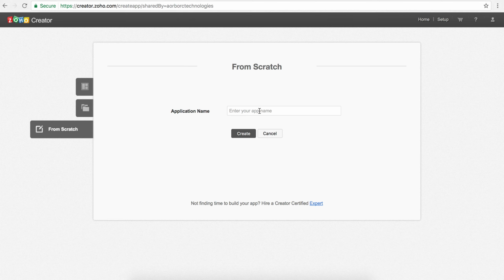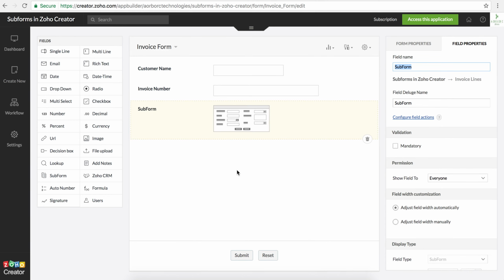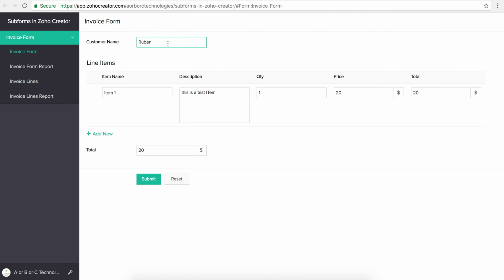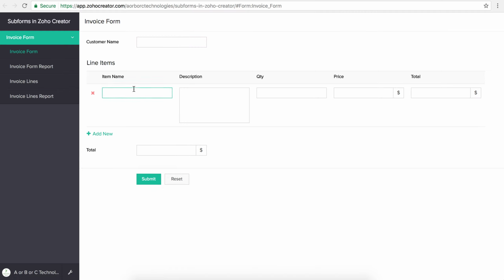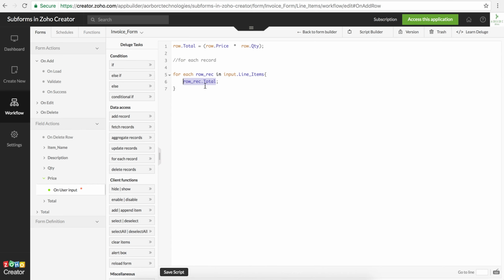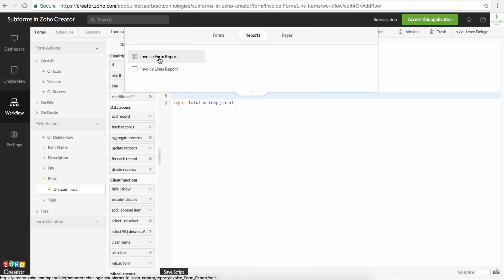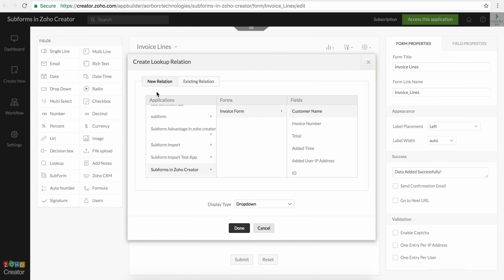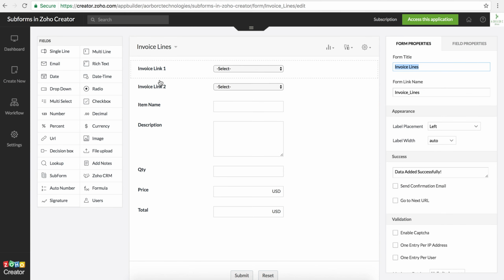Working with Subforms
An excellent walkthrough that explains what Subforms are and how you can make use of them in Zoho Creator